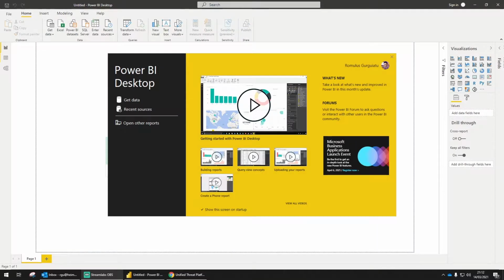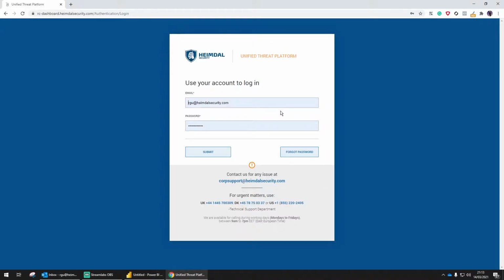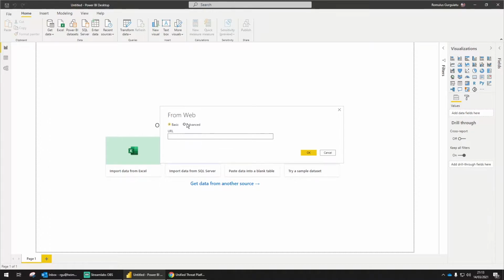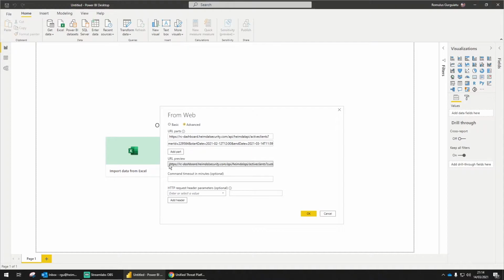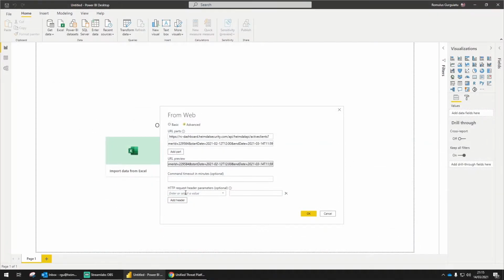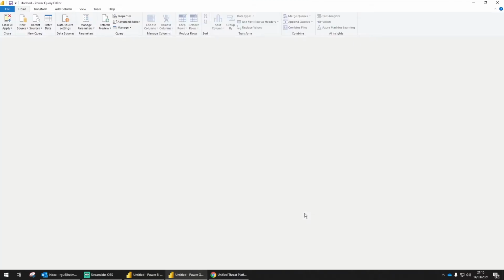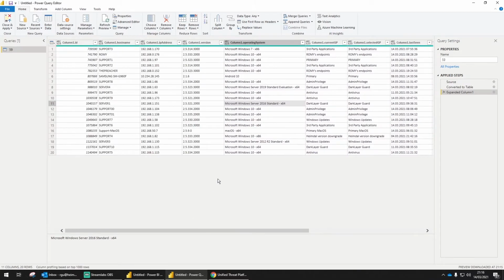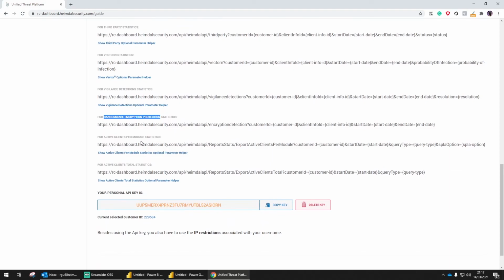Adding the Heimdal API into Microsoft Power BI